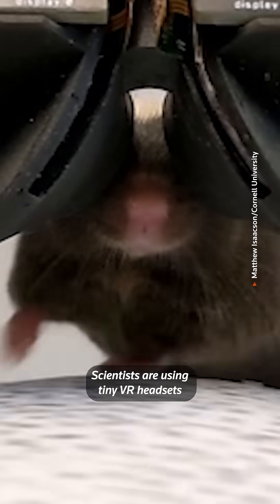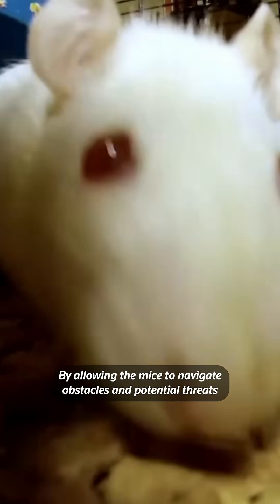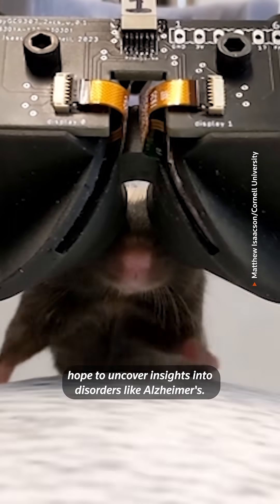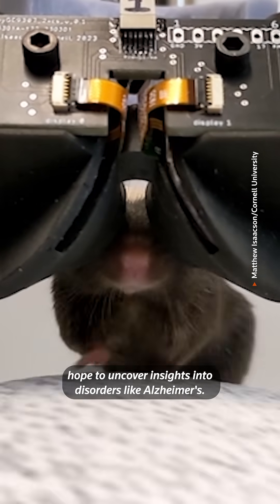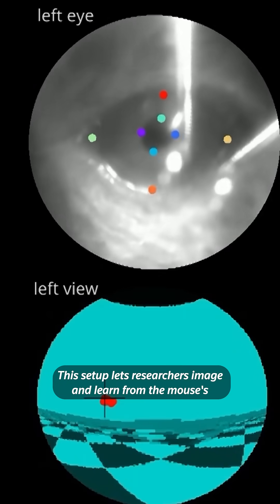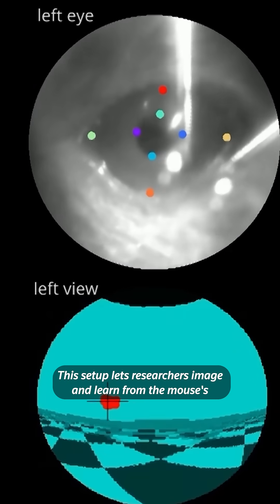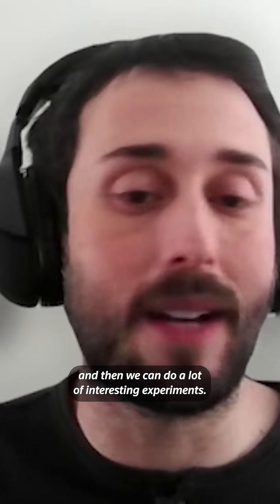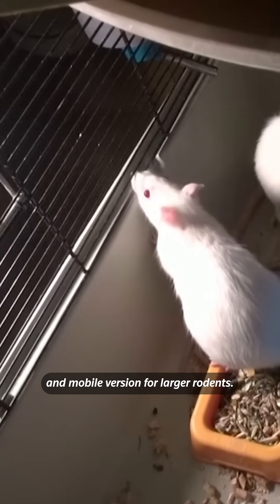VR goggles for mice let researchers study their brains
Researchers are gaining an unprecedented view into mice brains with the help of miniature VR headsets. The devices allow the mice to navigate obstacles and potential threats while researchers observe their brain activity.